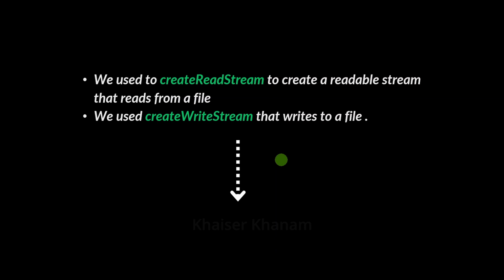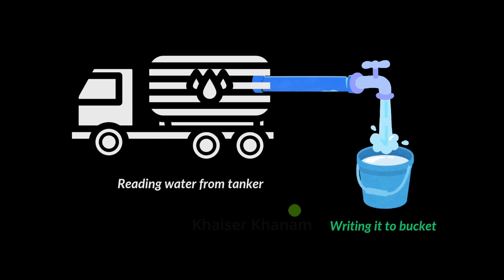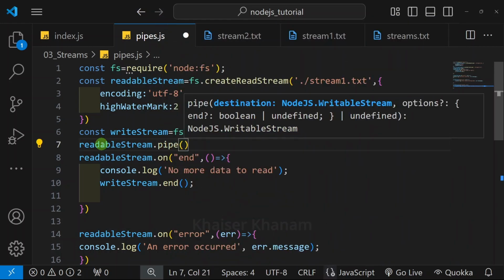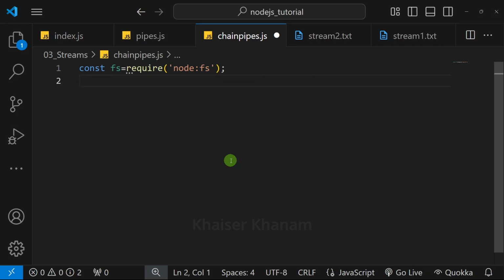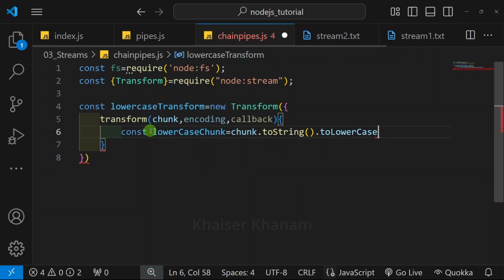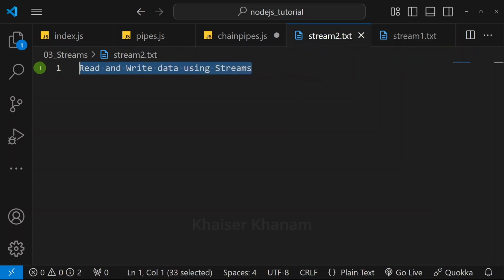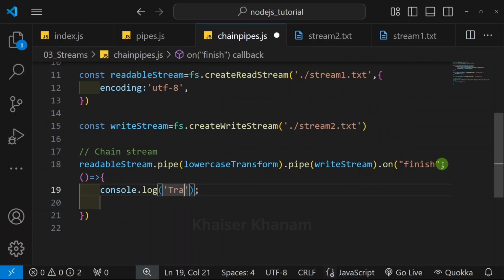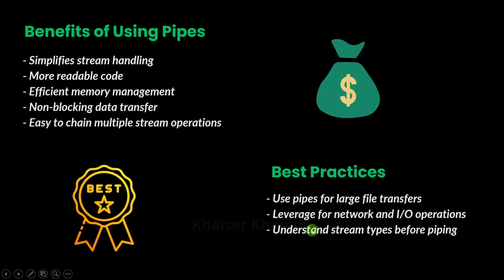Nodejs Tutorial #42 : Pipes